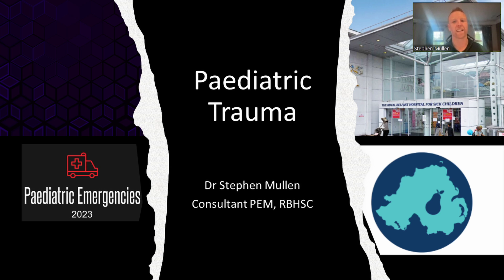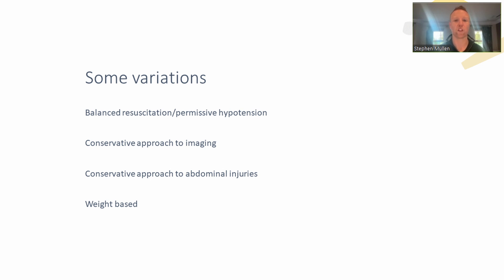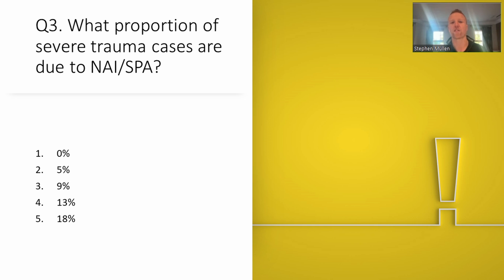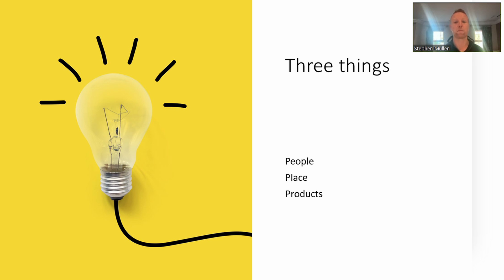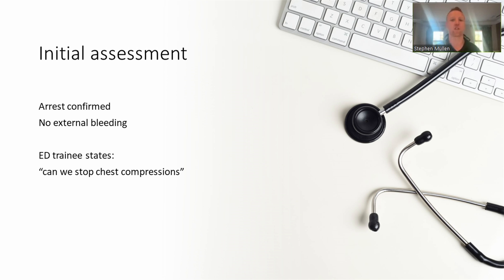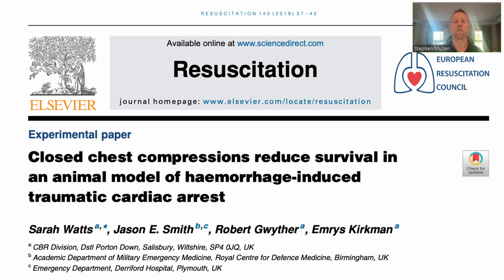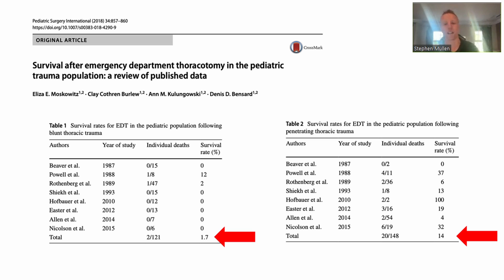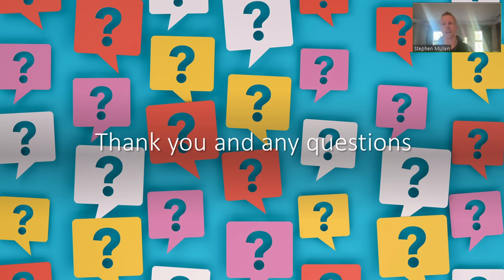Paediatric Trauma - Paediatric Emergencies 2023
Dr Stephen Mullen talking about Paediatric Trauma. This talk is part of the Paediatric Emergencies 2023 event. To get your CME certificate for watching the video please